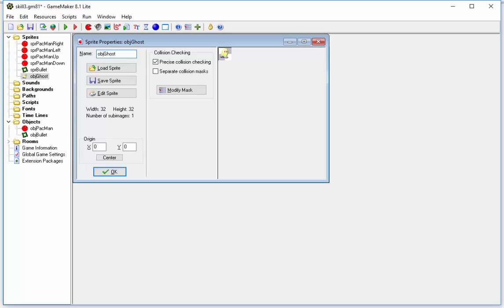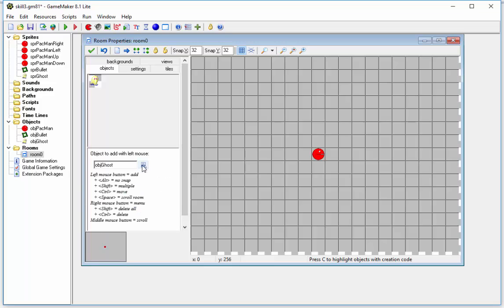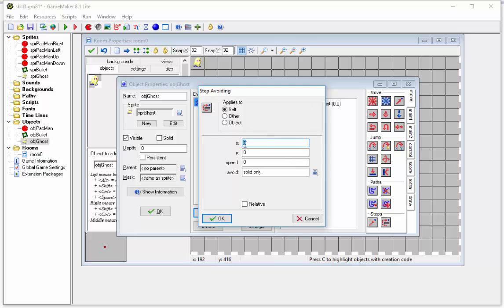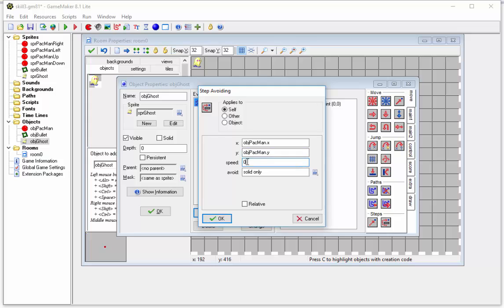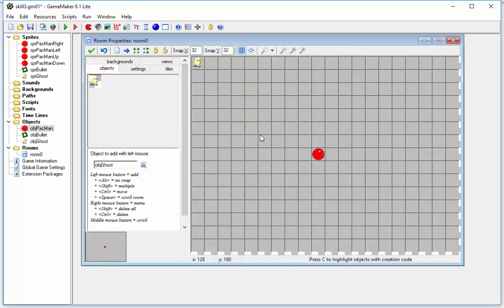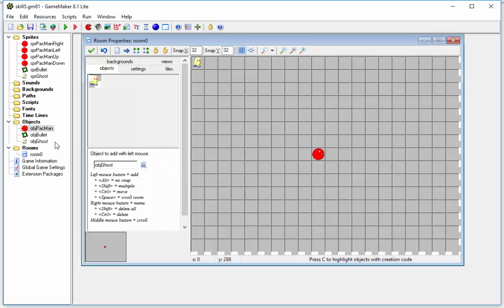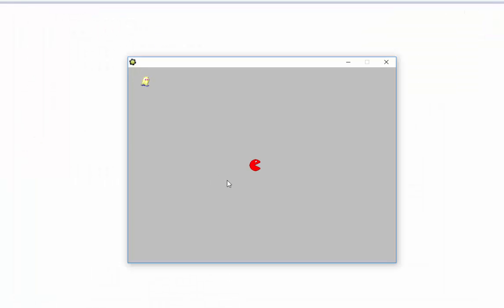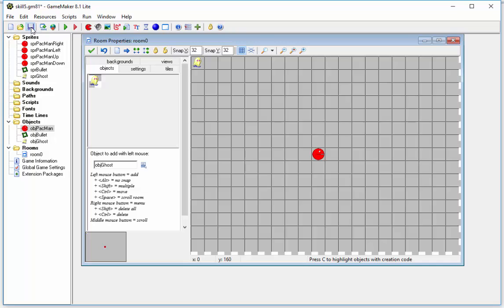GameMaker Skill5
Using Skill 3 as a starting point this video will show you how to make one object follow another.